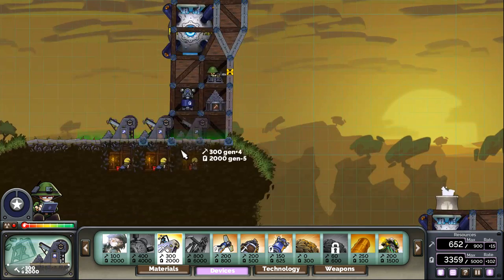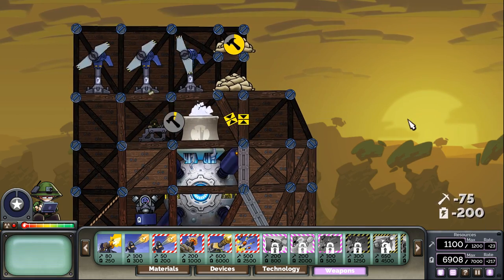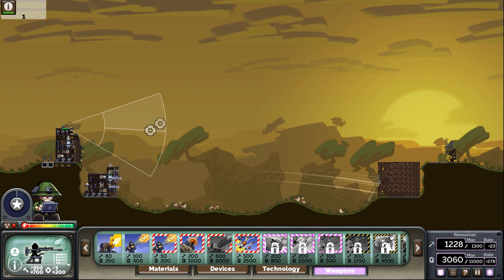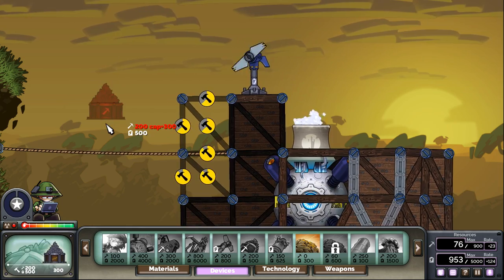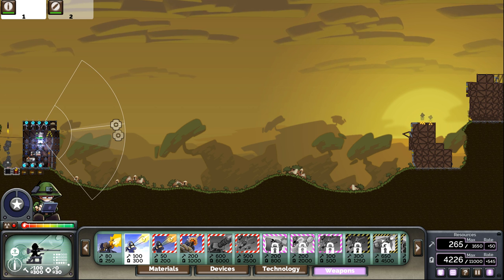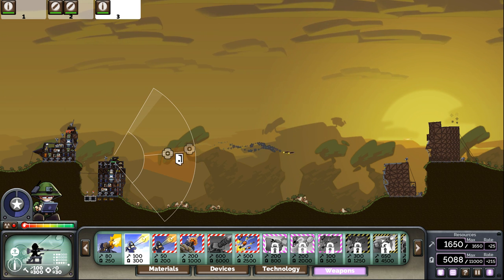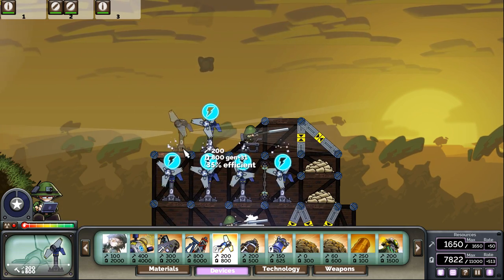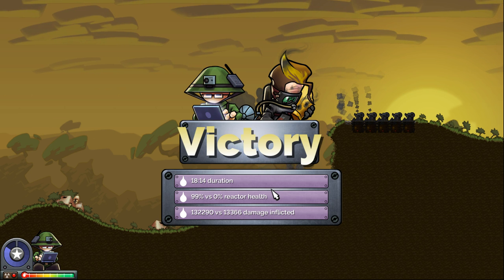Phantom Pain (Tanya's Mod) - Forts RTS [83]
Today we're going to use nothing but the newly updated Phantom Missiles!